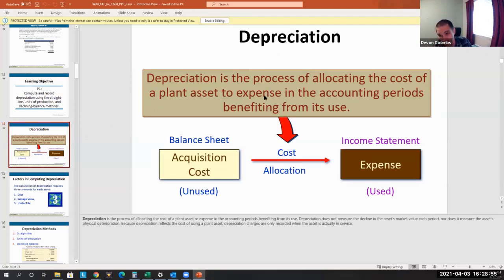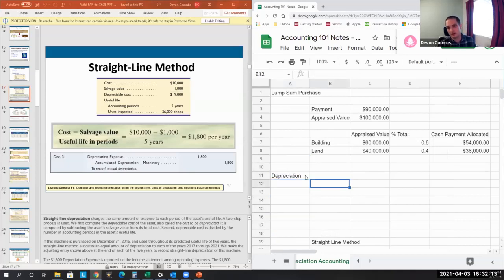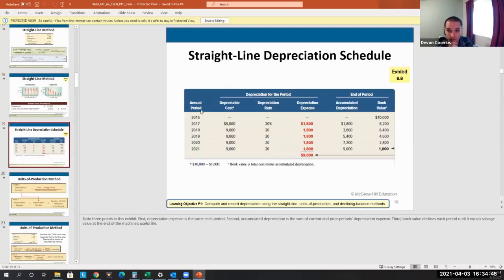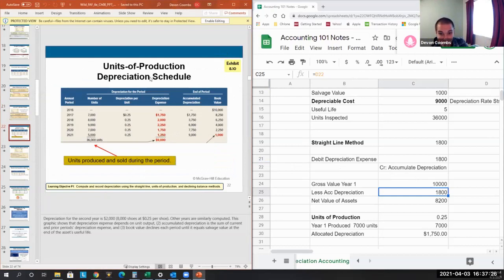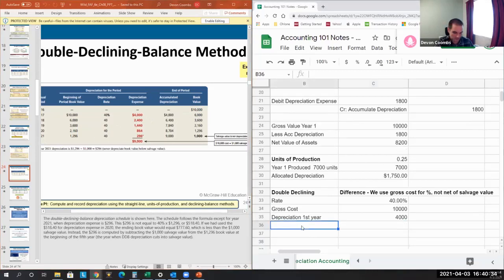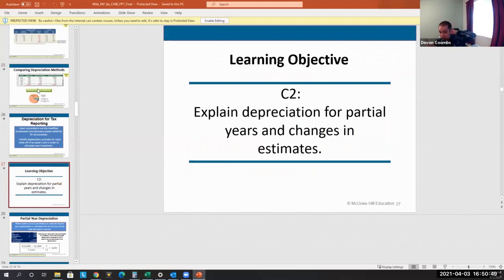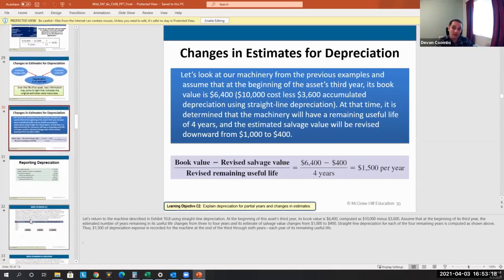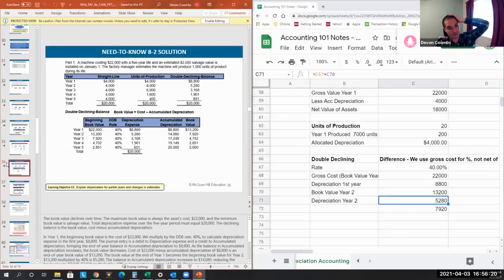Depreciation Methods - Straight Line, Double Declining, and Units - Chapter 8 Lesson 2